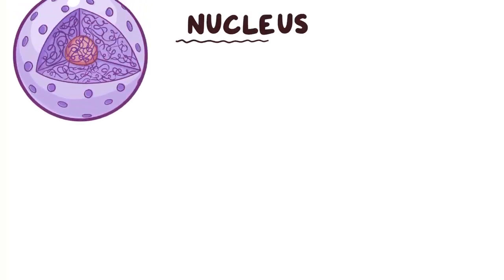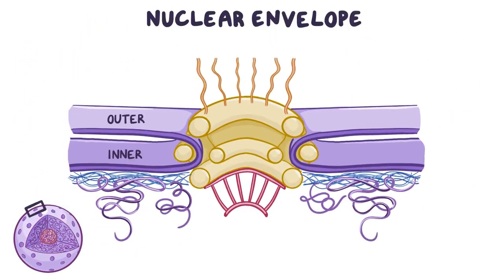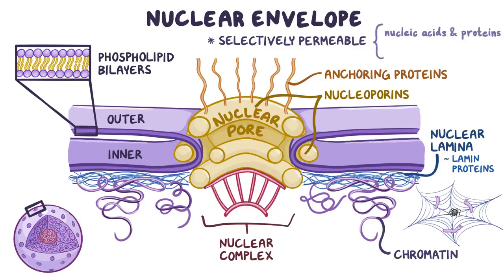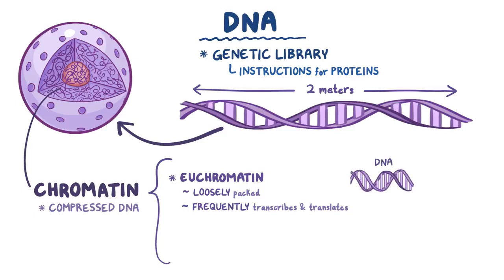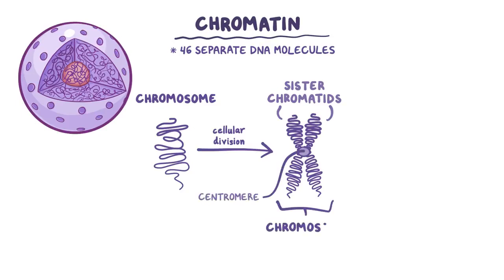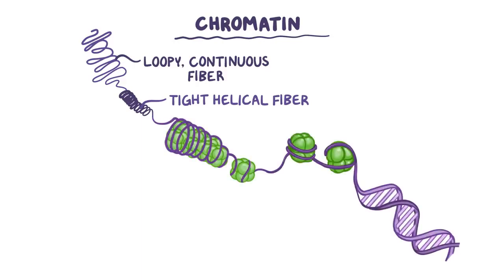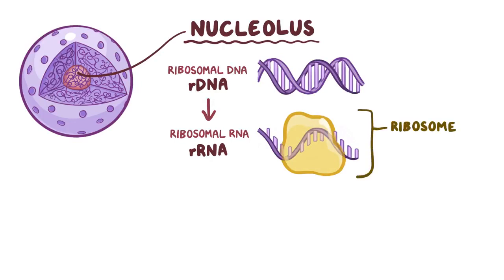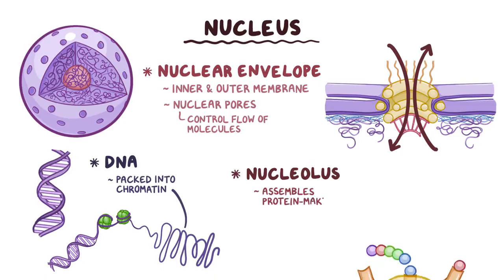19 באוגוסט 2023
‏סרטון וידאו מ--Rafi Danino🤪